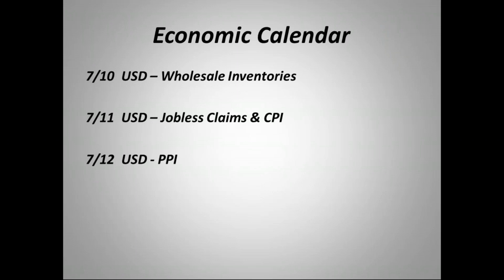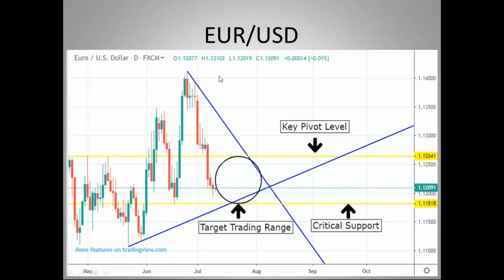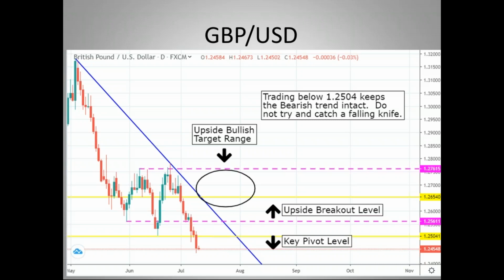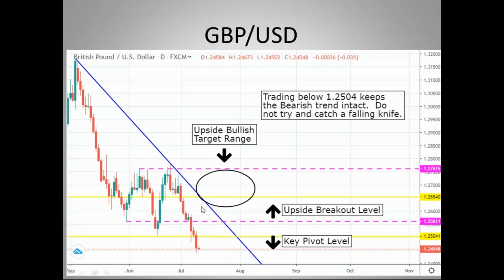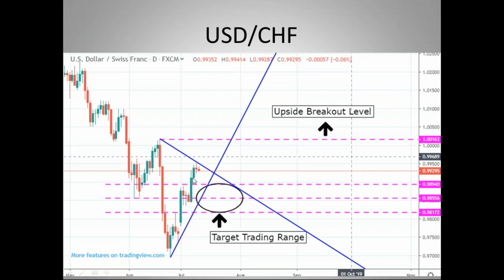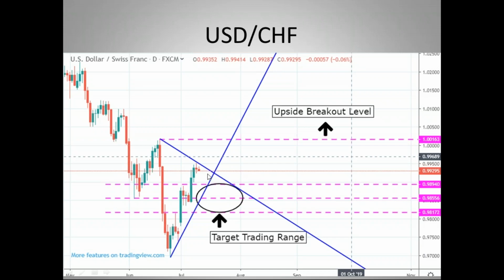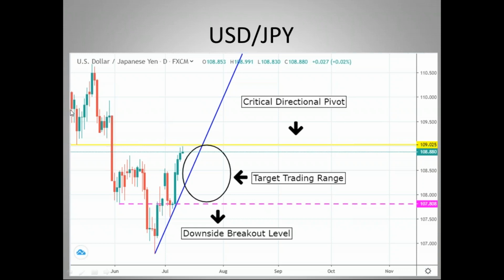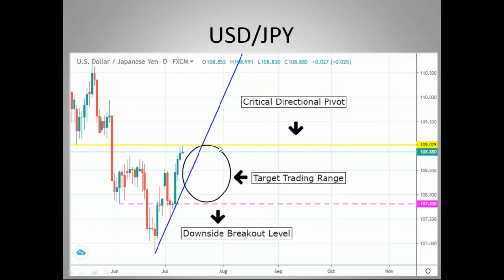Is the US Sparking a Currency War?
Free practice account - British Pound is collapsing.
- Euro Bears may be the true indicator for USD strength.
- USD/JPY Bears are lurking in the shadows.
- USD/CHF Bulls are fighting to reach parity.

This is an educational webinar with Teddy Kekstadt, founder of capital market content site Forex Trading Unlocked.  Here, Teddy will share his market expertise, imparting fundamental and technical knowledge while looking at potential trade setups.